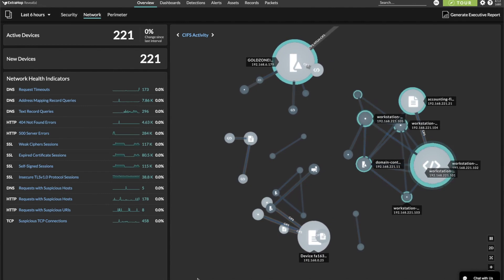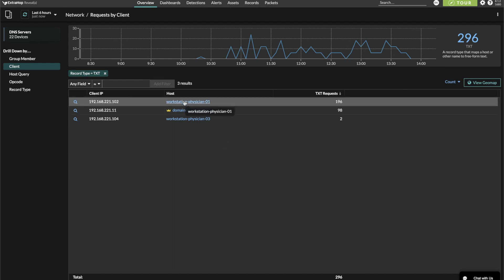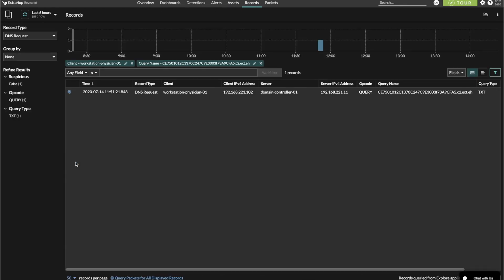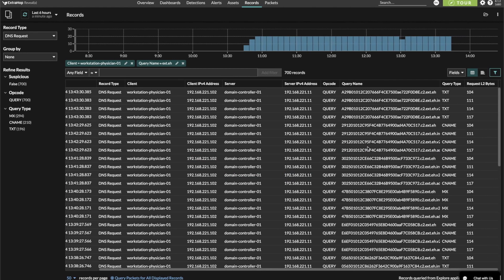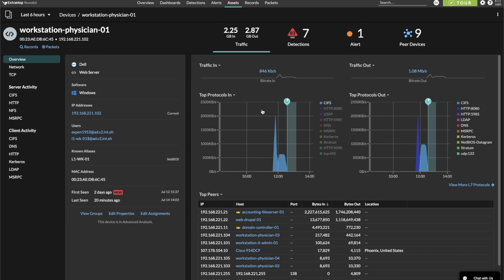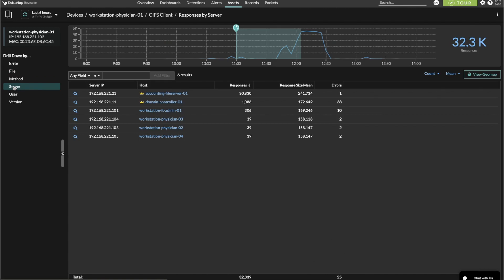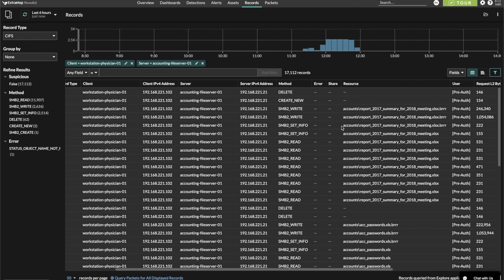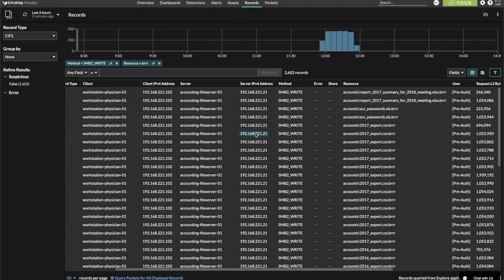How To Simplify and Streamline Threat Hunting with NDR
Threat hunting is often only available to the most mature security organizations because of the expertise and data sources required. This video shows how to conduct a rapid threat hunt, from hypothesis development to forensic evidence in just a few clicks using Reveal(x) Network Detection & Response (NDR).